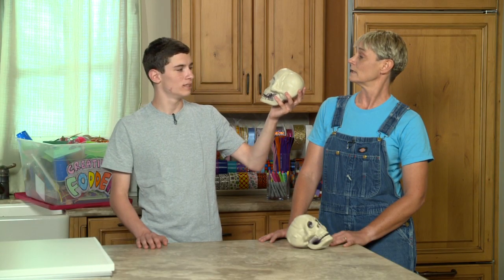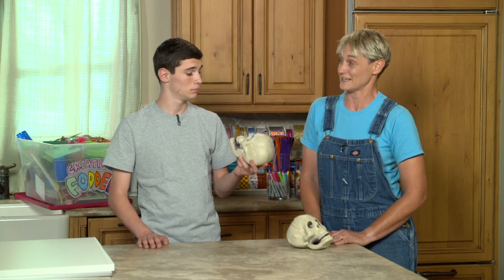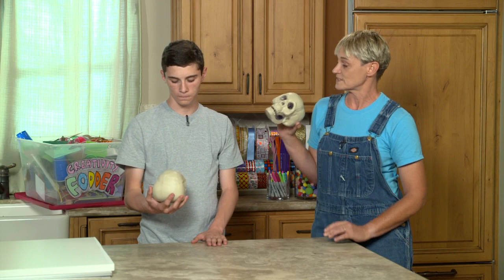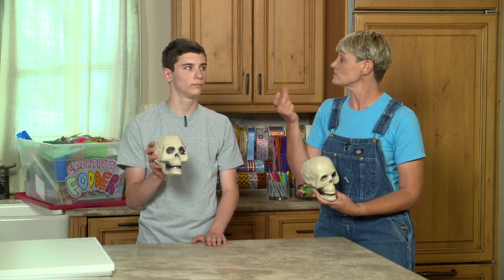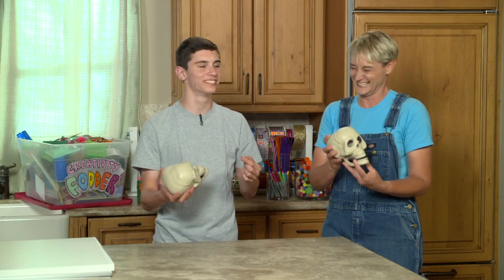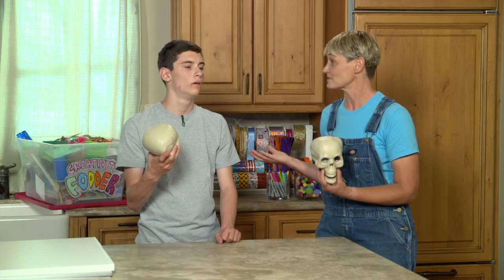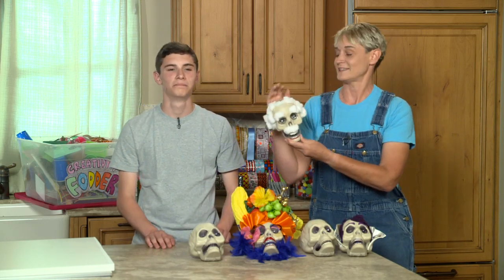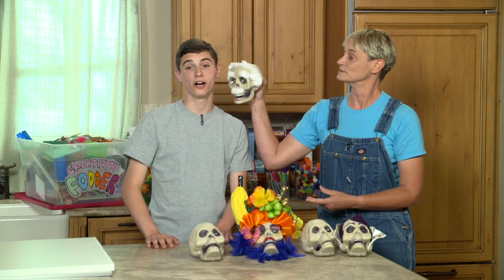"Whose Skull is It?" Game|Sophie's World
Crafting expert Sophie Maletsky and her friend Connor get ready for Halloween with this simple game.  Part craft and part challenge, this game is perfect for all ages.